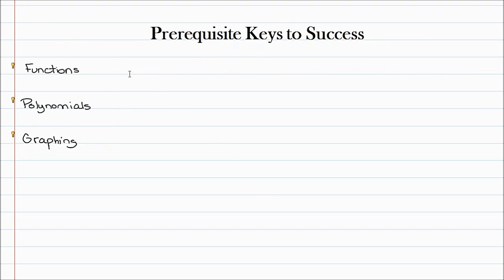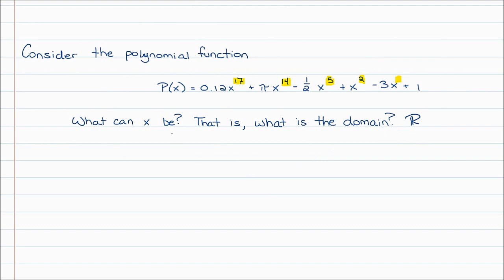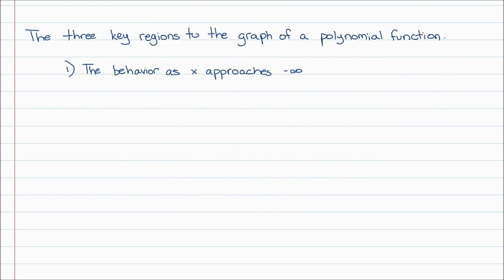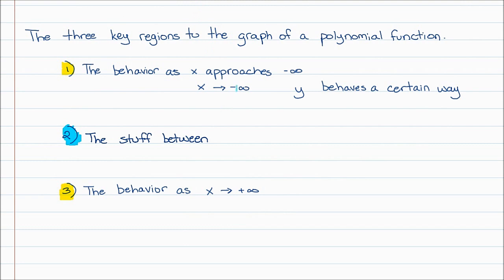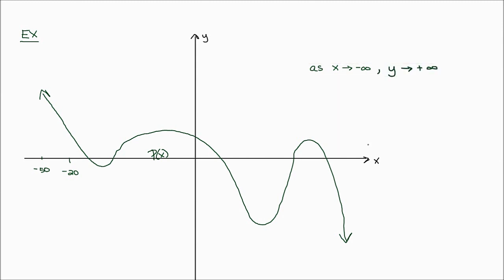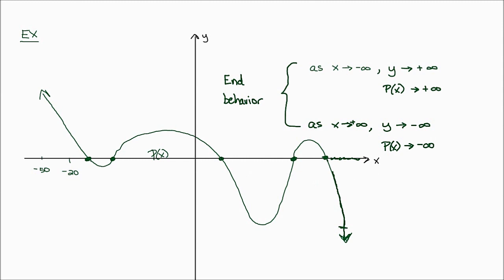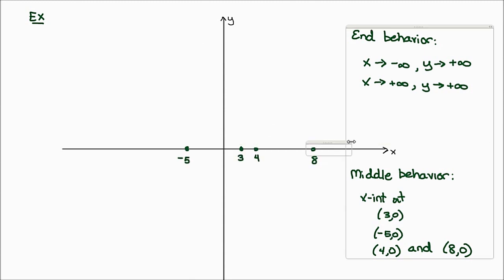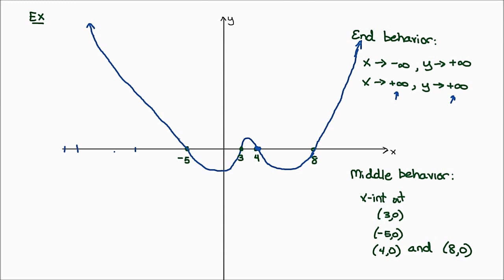Polynomial Functions - The Concepts Behind Graphing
In this video, I discuss the concepts behind graphing polynomial functions without actually doing any "mathematics."